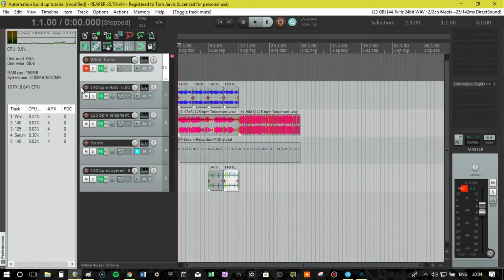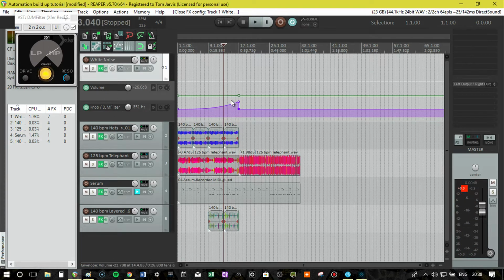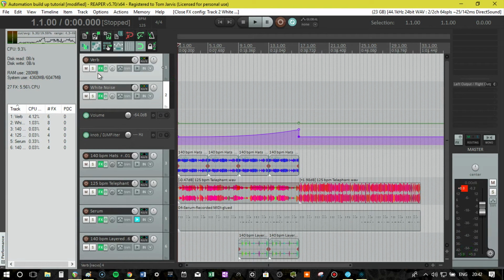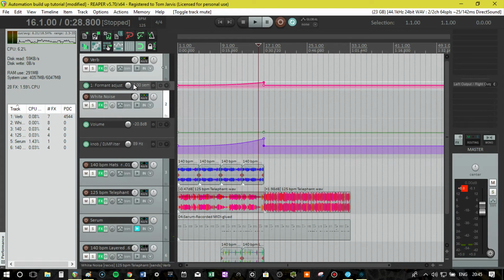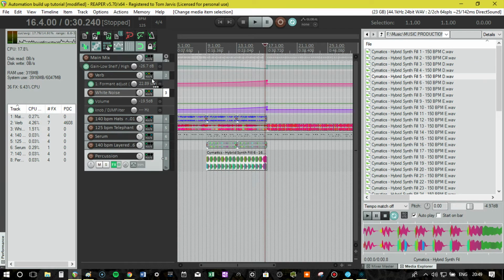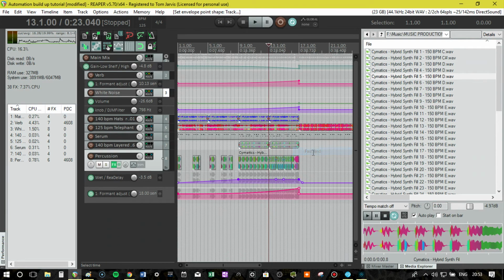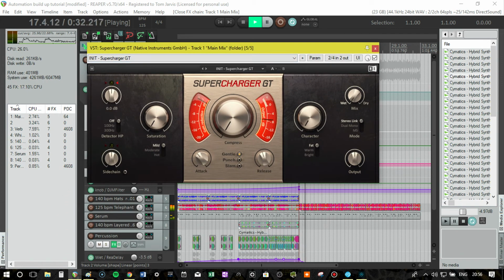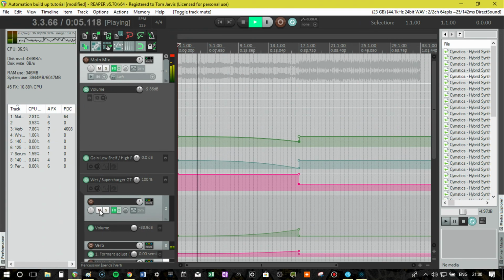Producing Builds for Heavier Drops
This video demonstrates some production tricks which can massively increase the power of a drop. Many producers try and cram as much into a build-up as possible, whereas it is often entirely manageable with the sounds already available. By using track sends, automations, and effects, we can actually generate a strong build-up without adding too much of the typical rolling snare  features which are saturating tracks.

This video uses a Techno track in progress as the example, the reason being that techno is very minimalistic, and for those used to hard growl bass driven drops, techno provides a good means to demonstrate how even a minimal drop can hit hard, given the correct build.